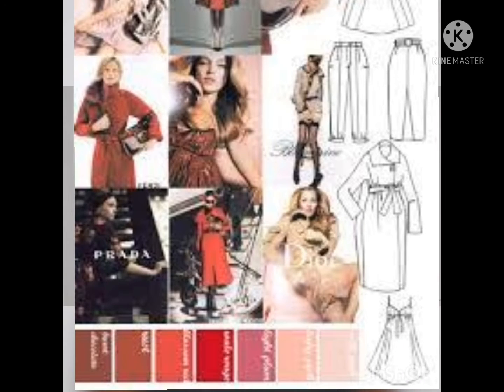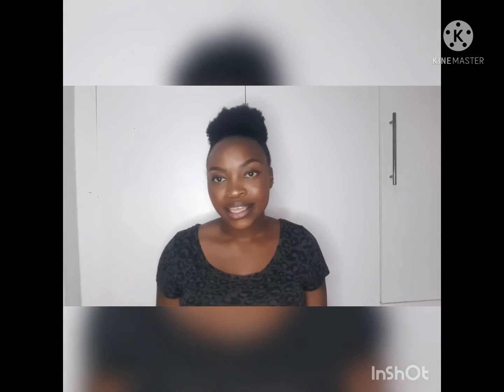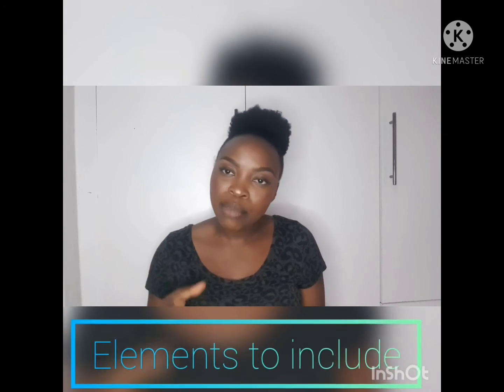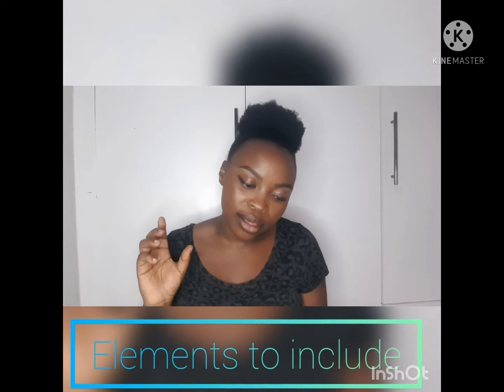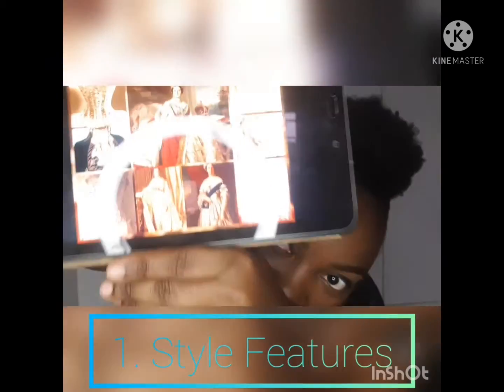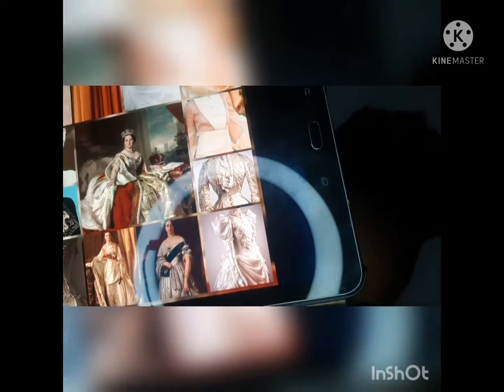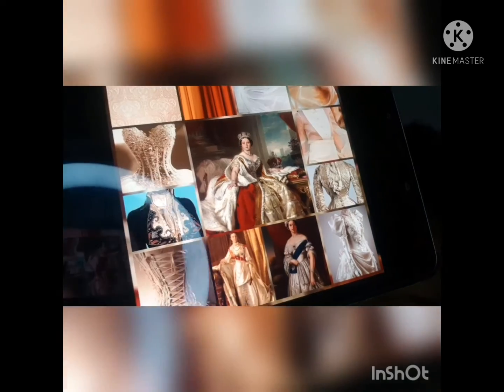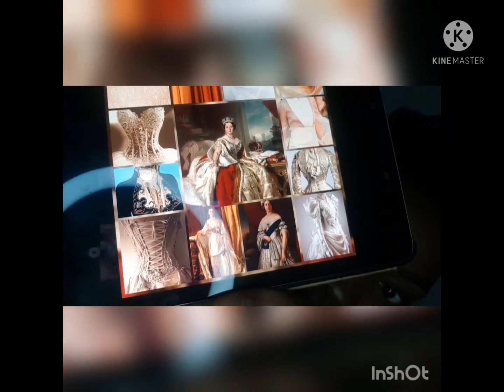How to make your designs unique. Part 2/3 (Inspiration Board: How to get the most from it)